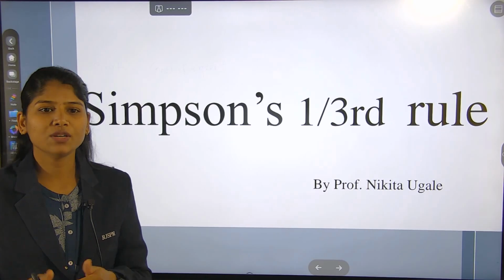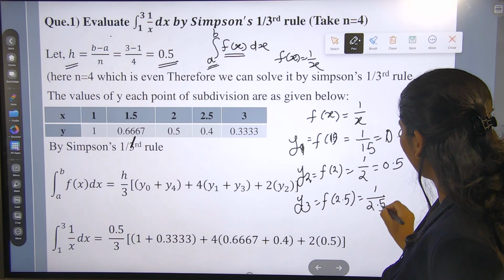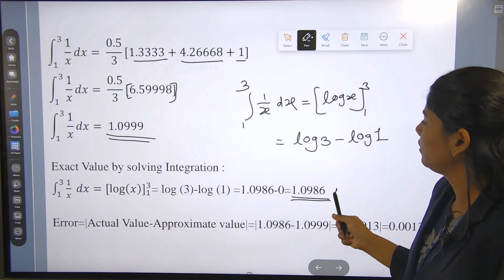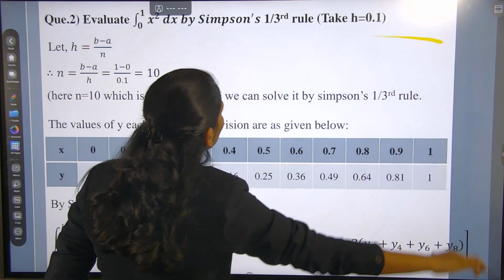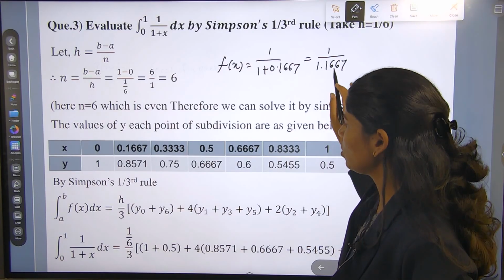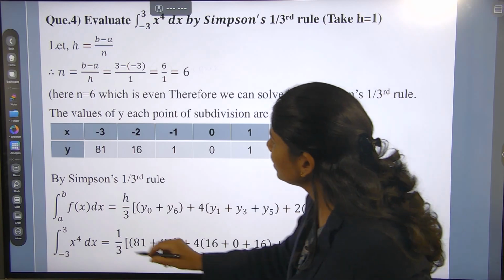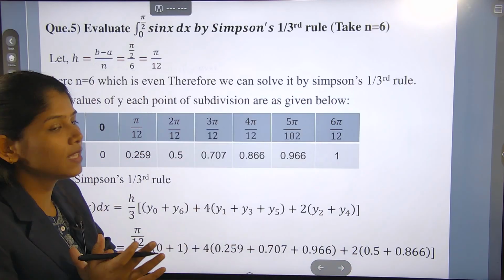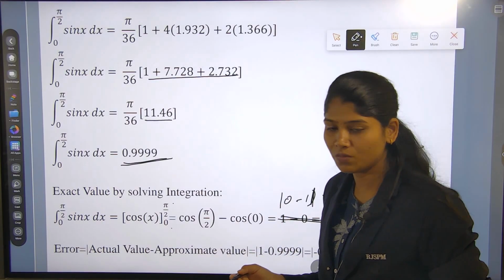Simpsons One Third Rule || Simpsons1/3rd rule|| Numerical Integration|| Prof. Nikita Ugale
Simpsons One Third Rule || Simpsons1/3rd rule|| Numerical Integration|| Numerical Techniques||